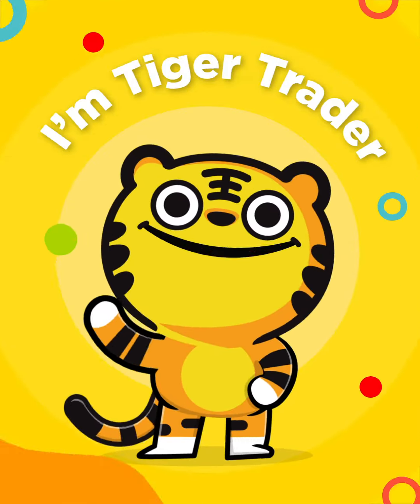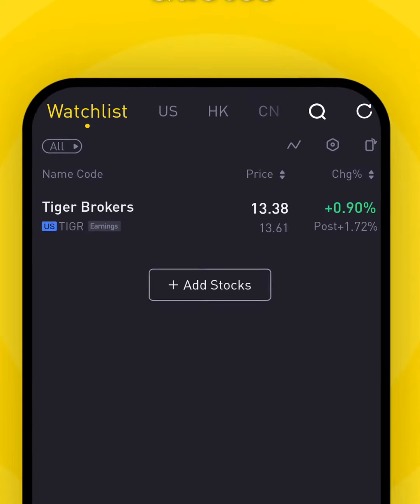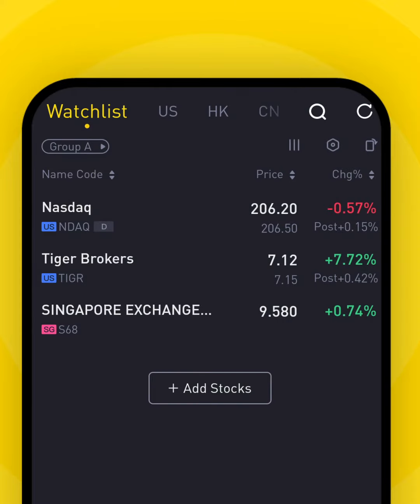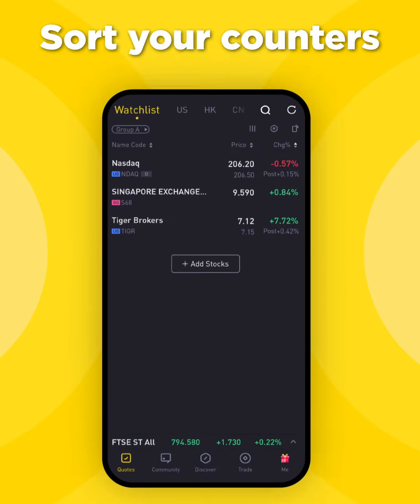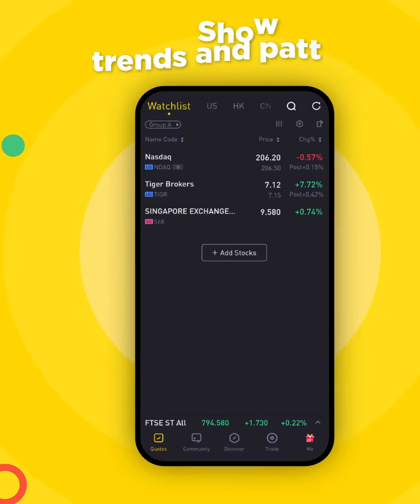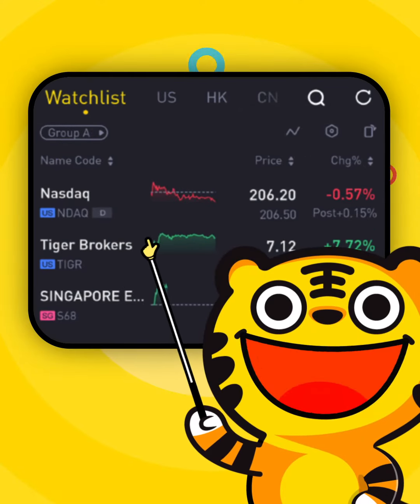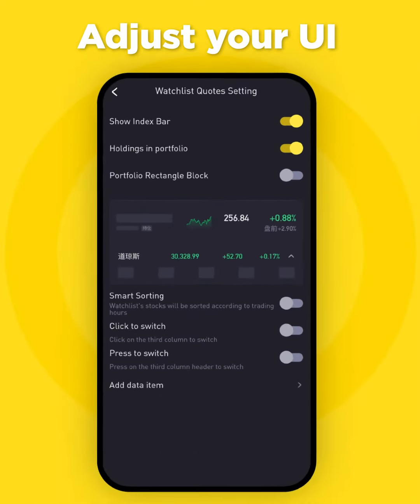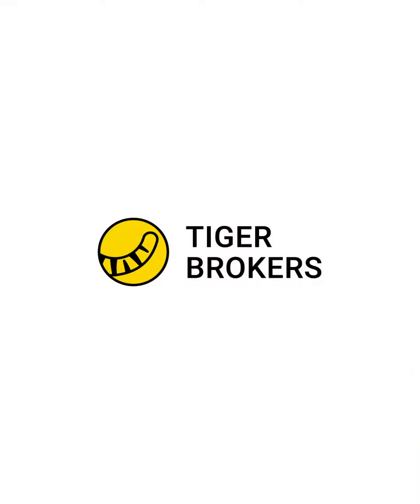How to Personalize Your Watchlist - Tiger Bite-sized Tutorials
This video will teach you the basics on personalizing your watchlist in the Tiger Trade App.